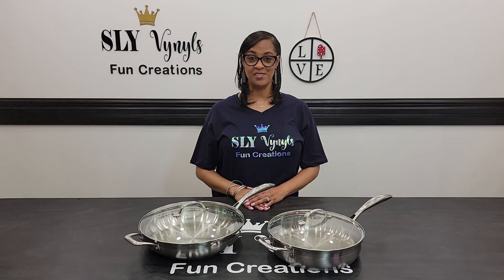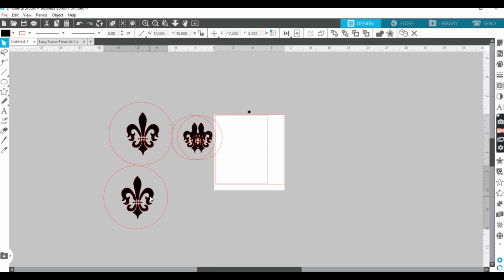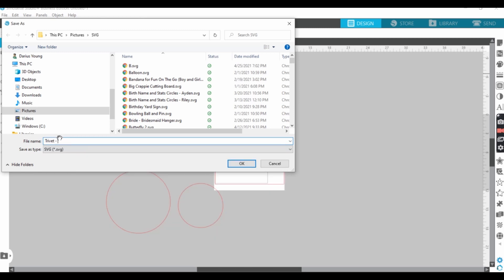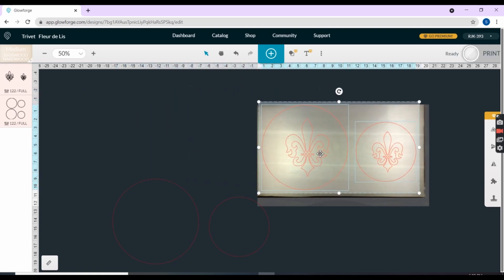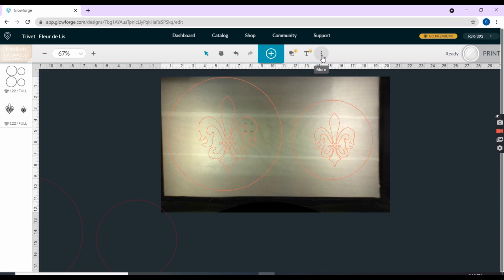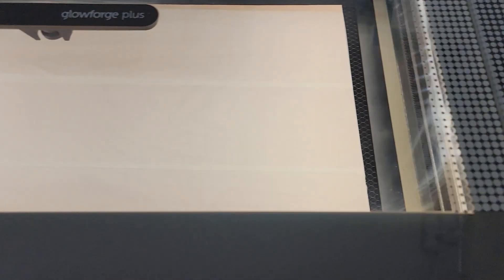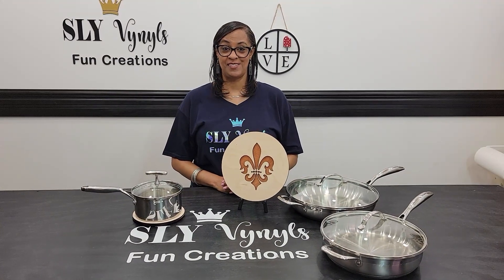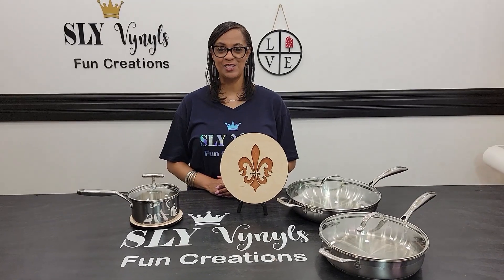Glowforge Project | Fleur de Lis Trivets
Welcome Back!! In this video I will show you how I custom make trivets designed in Silhouette Studio and cut with a Glowforge!

Check me out on Instagram at slyvynyls_fc

So appreciative that you took the time to watch the video!!  LOVE it, LOVE it, LOVE it!!!